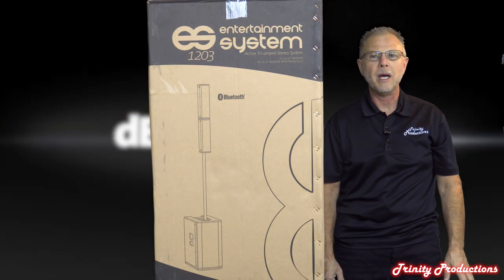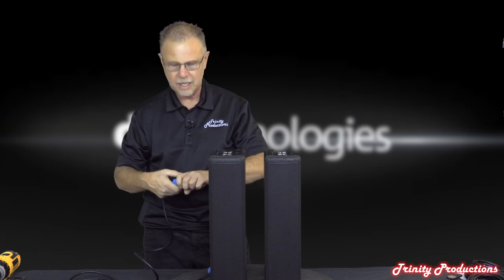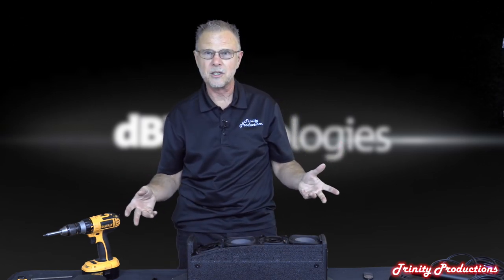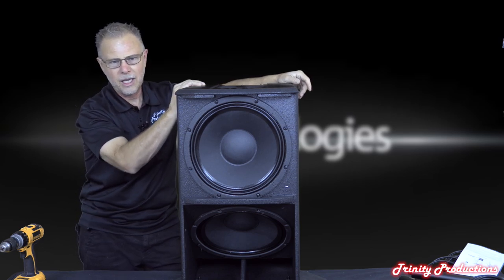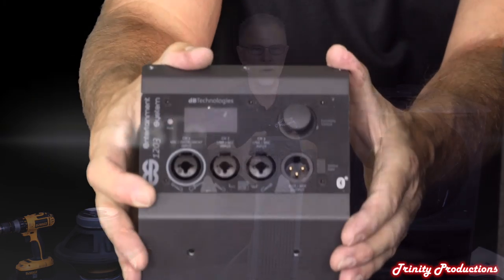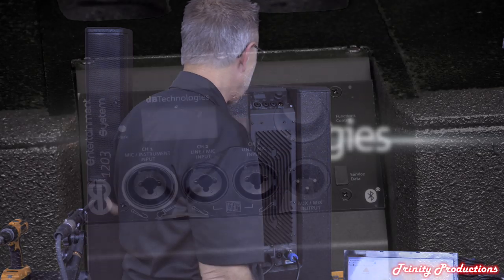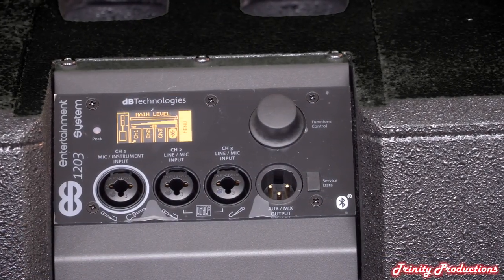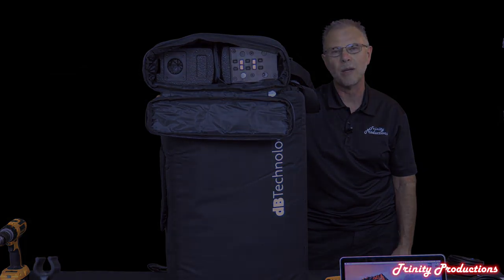db Technologies ES1203 complete review - AUTHORIZED DEALERS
(This review may give you more info than you want to know )
Our review of the Entertainment Series "ES" 1203, with 8 x 4" MF/HF drivers and dual 12" LF drivers in a 1200WRMS system with OLED display and adjustment. This is the newest in the ES series and really sound fantastic ! Great system for live, DJ, Corporate...clean lines and no logos to distract for great aesthetics